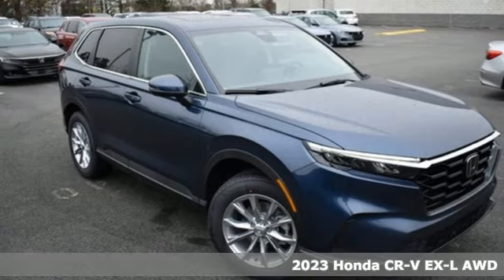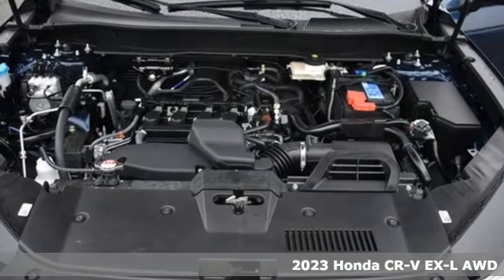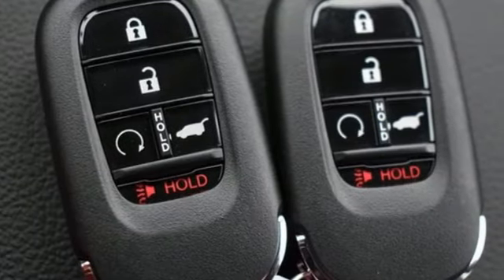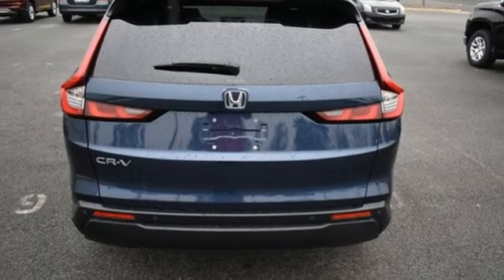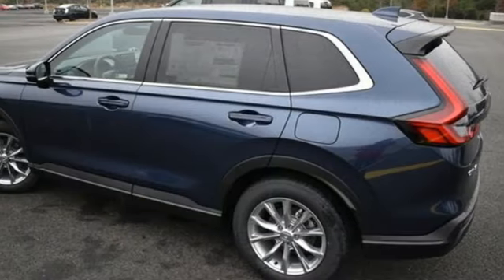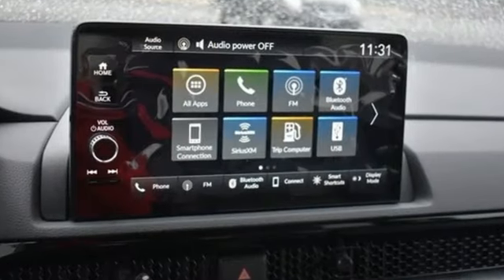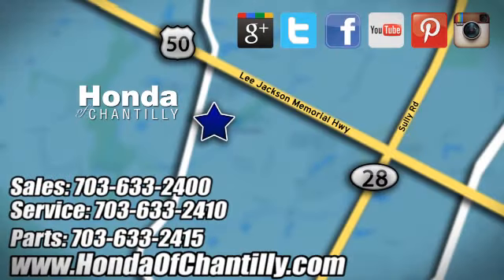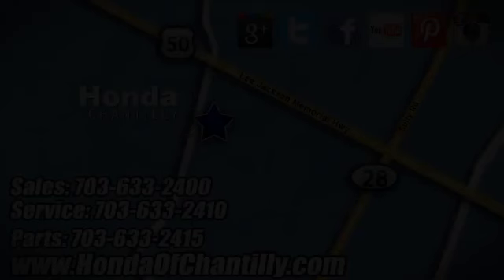New 2023 Honda CR-V 1.5T Washington DC MD Chantilly, DC HCPH404402 - SOLD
Year: 2023
Make: Honda
Model: CR-V 1.5T
Trim: EX-L
Engine: 1.5L I4 DOHC 16V
Transmission: CVT
Color: Blue
Interior: Black
Stock #: HCPH404402
VIN: 2HKRS4H71PH404402
Canyon River Blue Metallic 2023 Honda CR-V 1.5T EX-L CVT 1.5L I4 DOHC 16V ABS brakes, Active Cruise Control, Alloy wheels, Compass, Electronic Stability Control, Front dual zone A/C, Heated door mirrors, Heated Front Bucket Seats, Heated front seats, Illuminated entry, Leather Seat Trim, Low tire pressure warning, Power Liftgate, Power moonroof, Remote keyless entry, Traction control.brbrbr27/32 City/Highway MPG We make every effort to provide accurate information but please verify options and price with management before purchasing. All vehicles are subject to prior sale. All financing is subject to approved credit. Dealer installed options are additional. Stock photo colors, options and trim levels may vary. Not responsible for typographical errors. Published price subject to change without notice to correct errors and omissions or in the event of inventory fluctuations. Vehicle offers/prices & internet price quotes valid for 48 hours from initial posting date, subject to change by dealer/manufacturer without notice. Vehicles may be in transit to dealer. Vehicle photos may not match exact vehicle. Please call to confirm availability status. All prices exclude taxes, title, license, and a $899 documentation fee. Model tested with standard side airbags (SAB). Government 5-Star Safety Ratings are part of the National Highway Traffic Safety Administration (NHTSA). New Car Assessment Program **Based on model year EPA mileage ratings. Use for comparison purposes only. Your mileage will vary depending on driving conditions, how you drive and maintain your vehicle, battery pack age/condition, and other factors.

Address:
4175 Stonecroft Boulevard